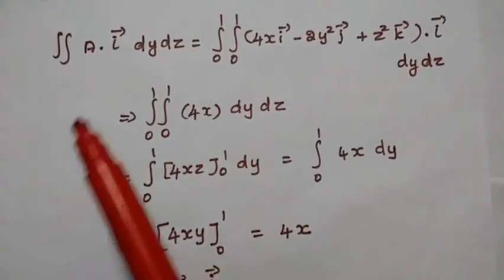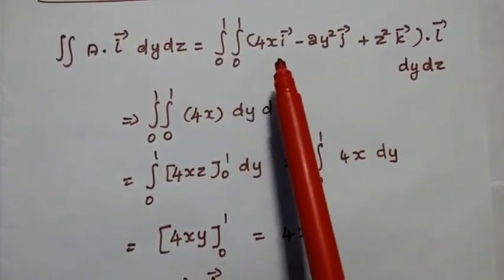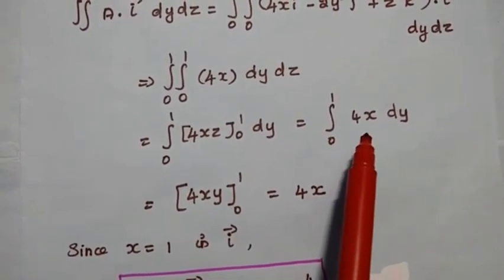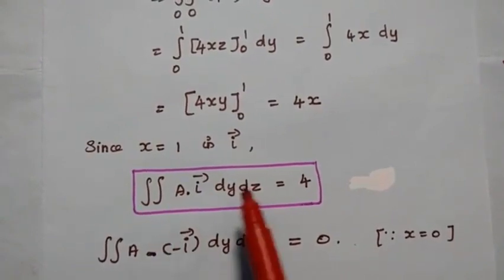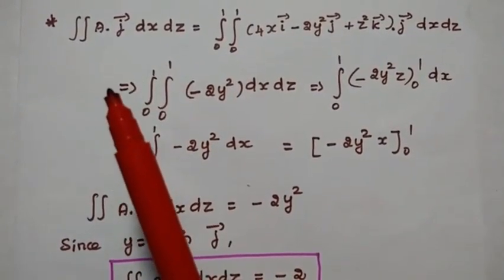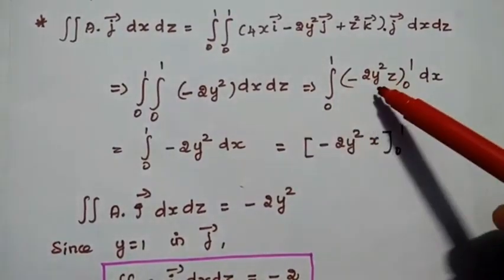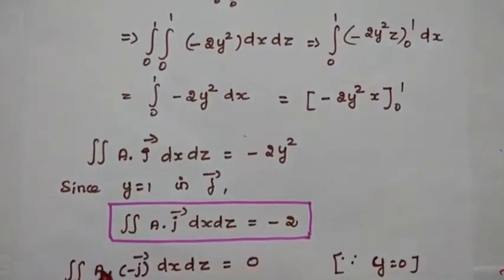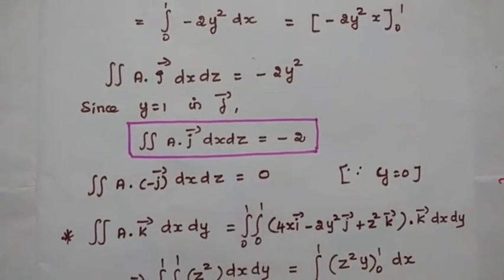Edited video 1 Made with Clipchamp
Here is the video edited from what is downloaded, it is shortened to check the example only.